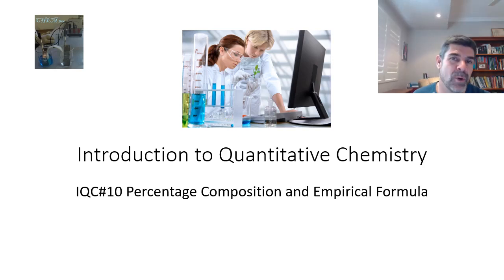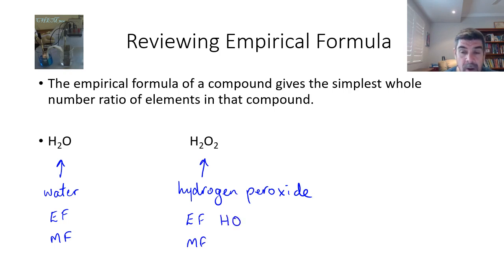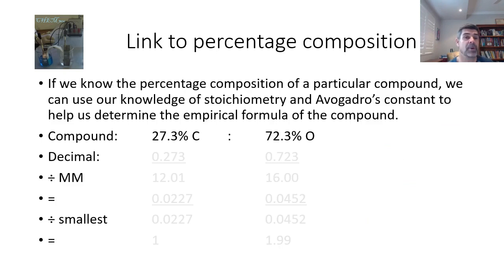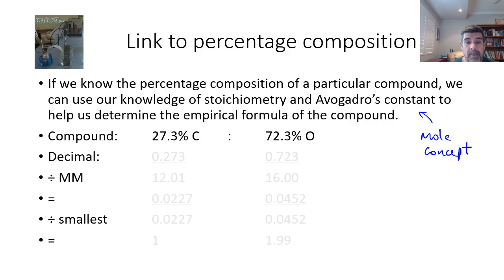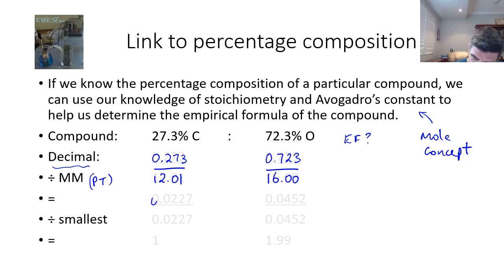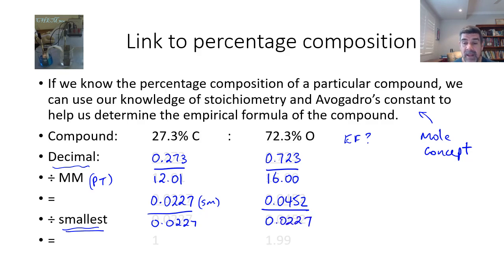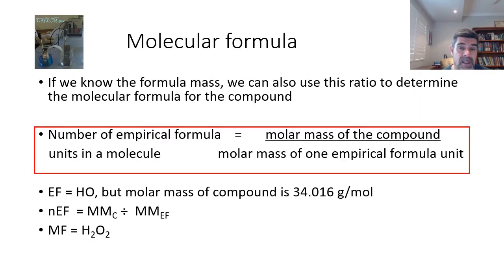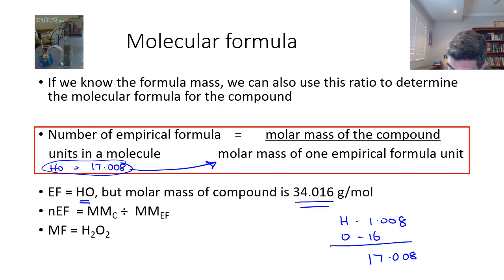IQC#10 Percentage composition and Empirical formula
Intro to Quantitative Chem
Percentage composition and empirical formula